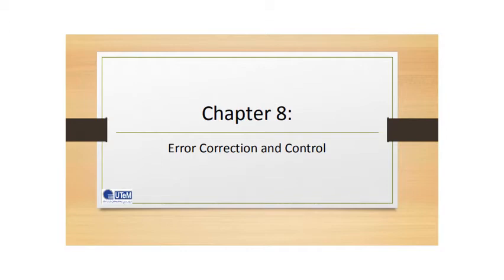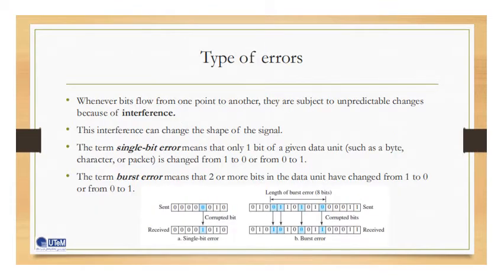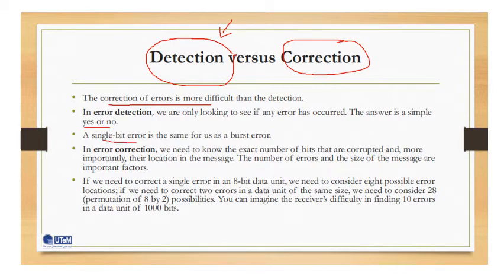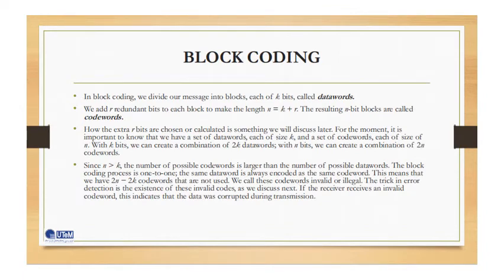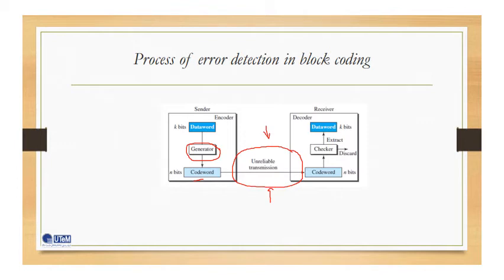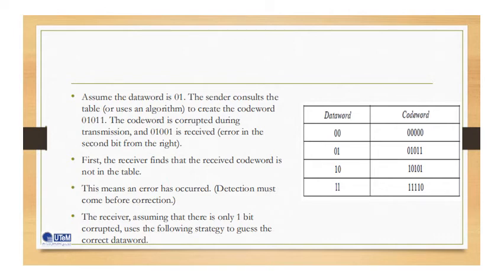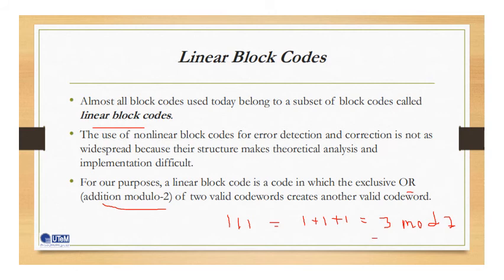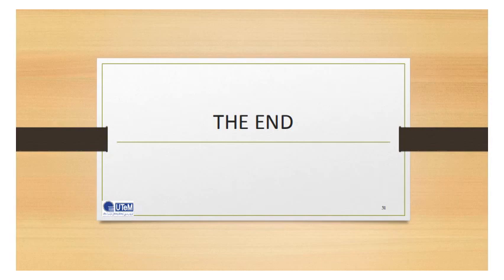Error Corection and Control